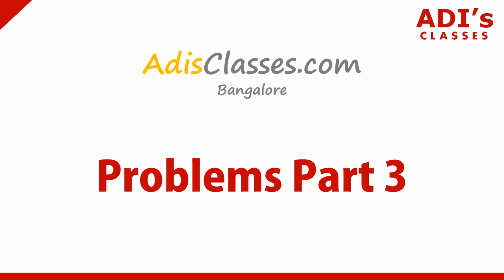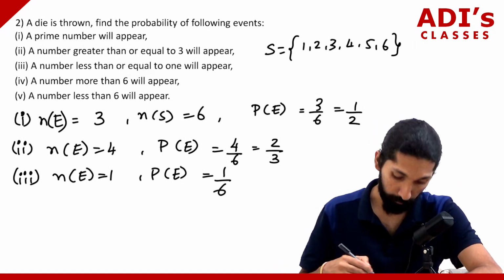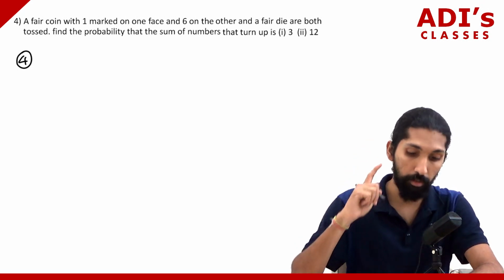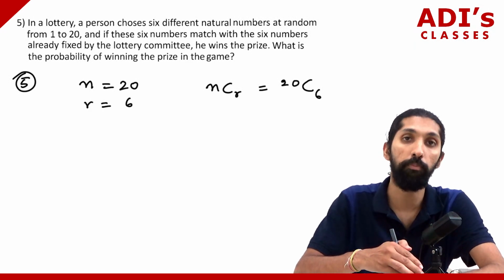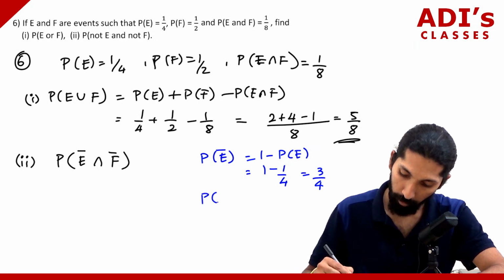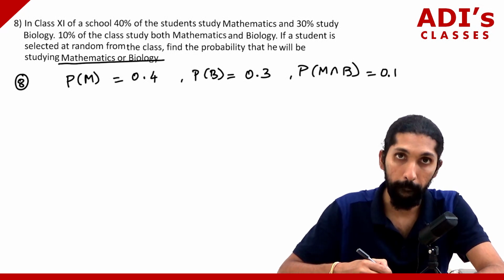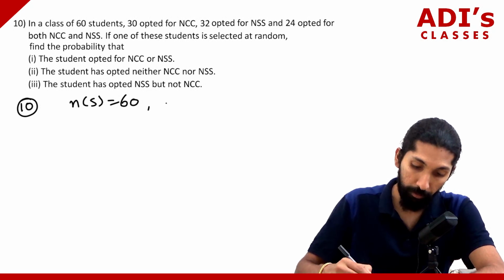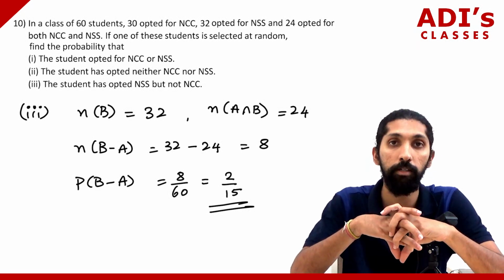Problems Part 3 | Probability | CBSE and PUC | Math Class 11 - ADIs Classes